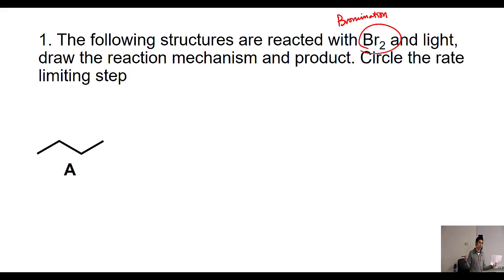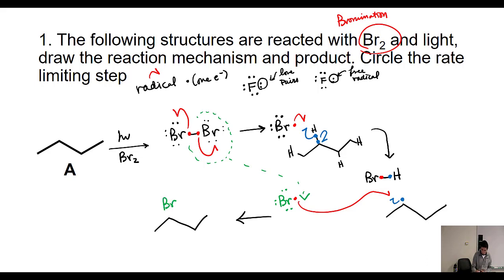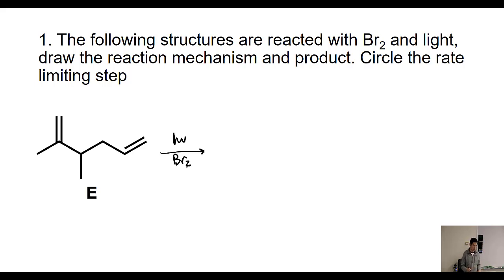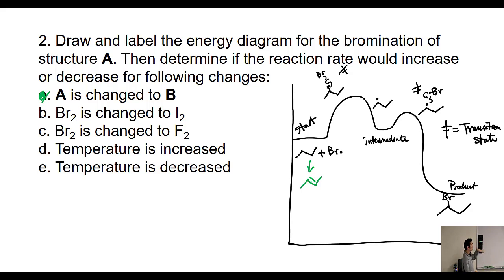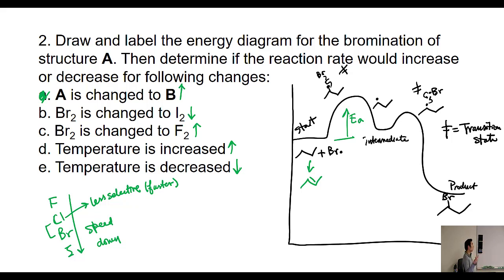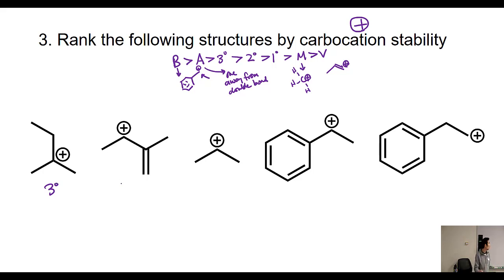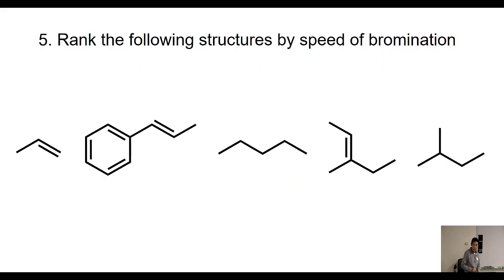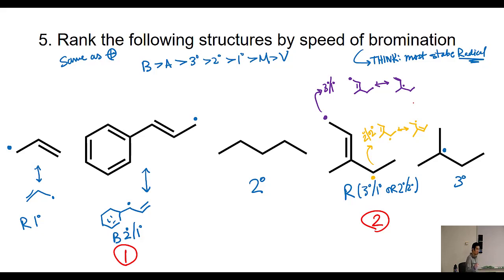Chem 2323 Weekly Review (2.18.2020)